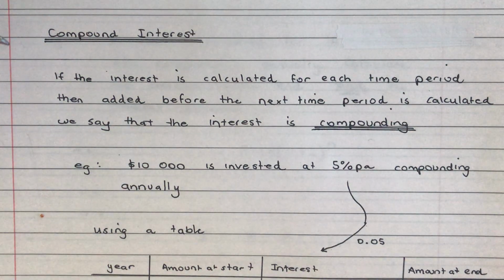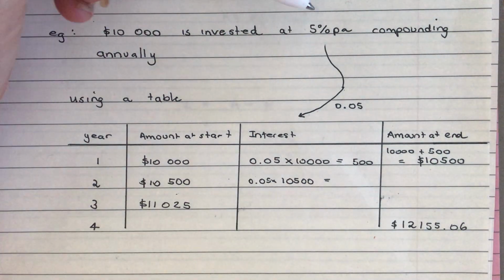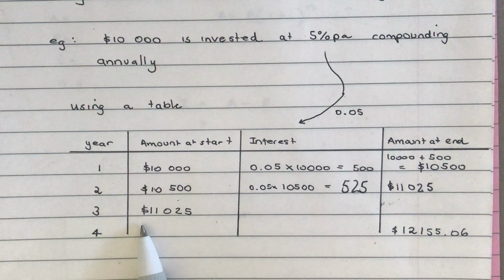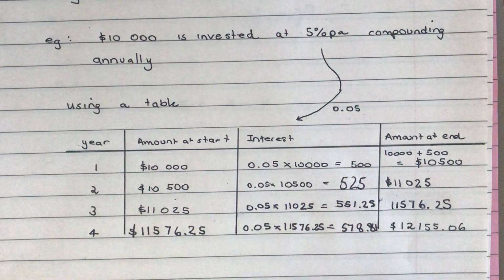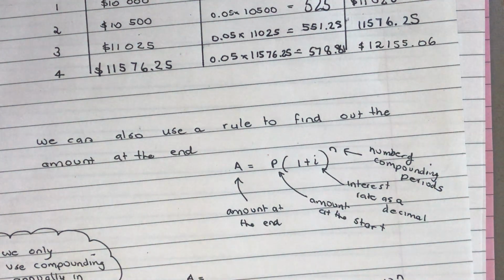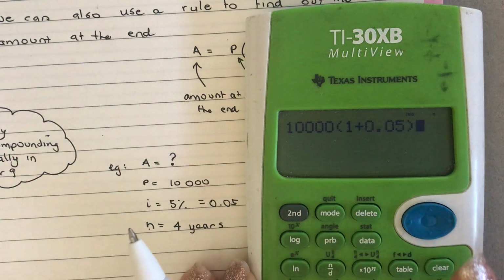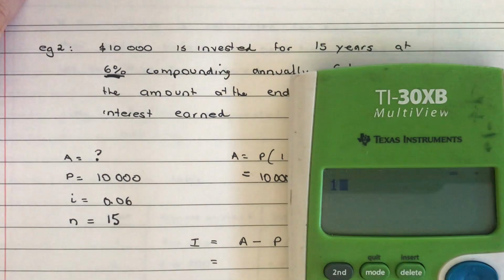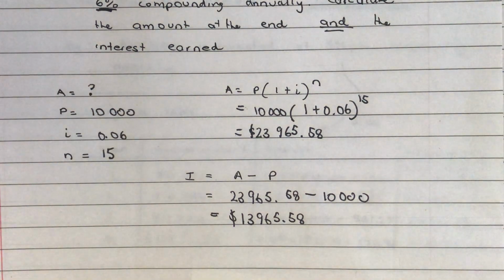How to calculate compound interest - for annual compounding